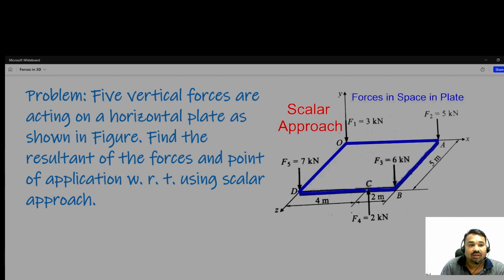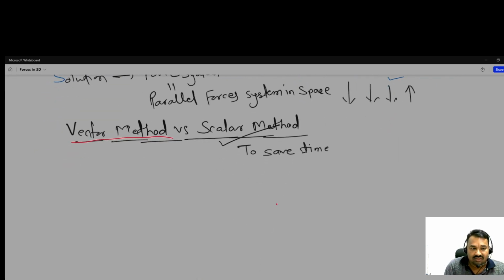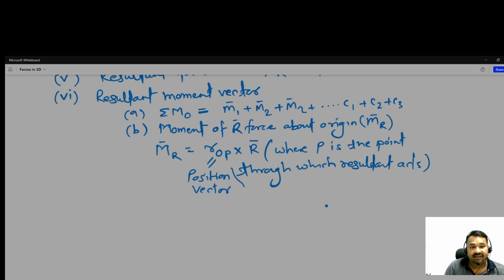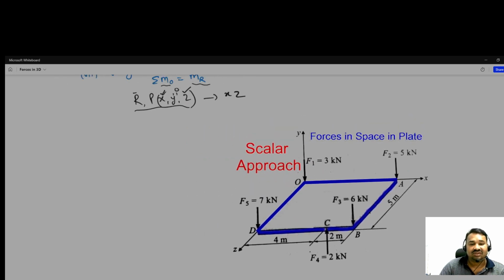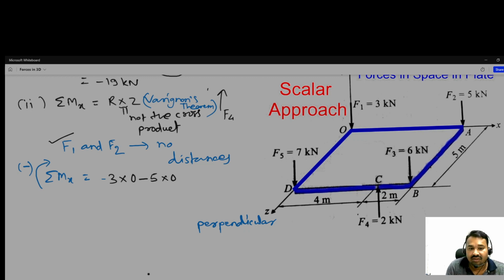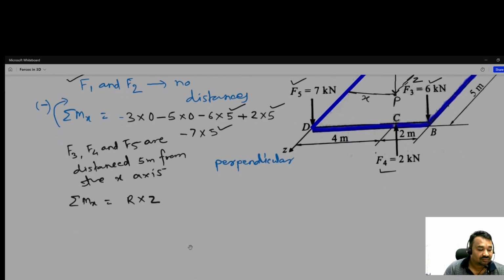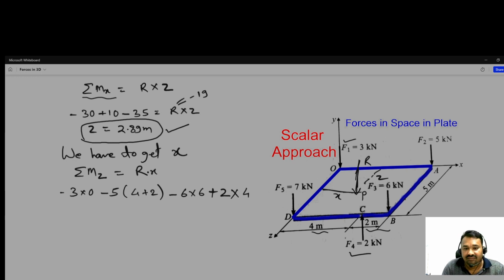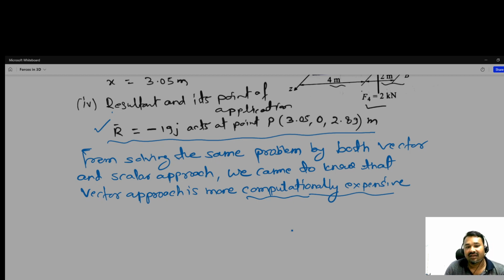Finding resultant of forces in space (3D) and its point of application-Scalar Approach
Finding resultant of forces in space (3D) and its point of application-Vector Approach